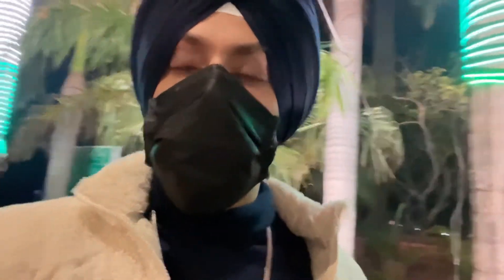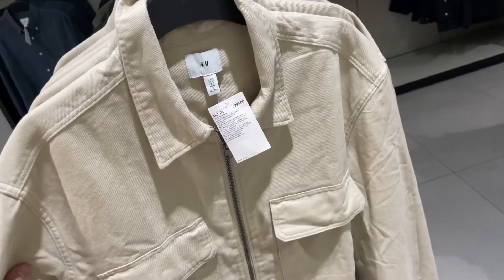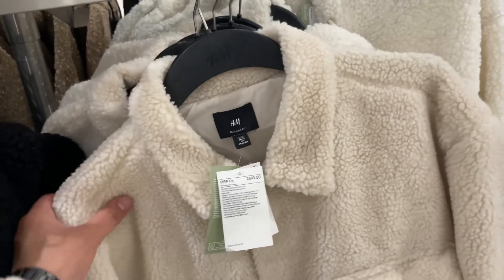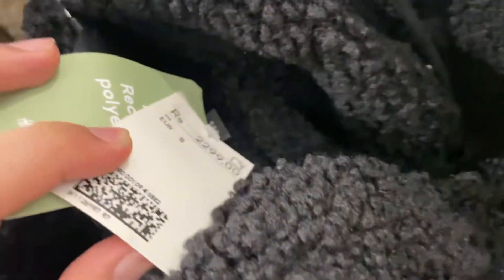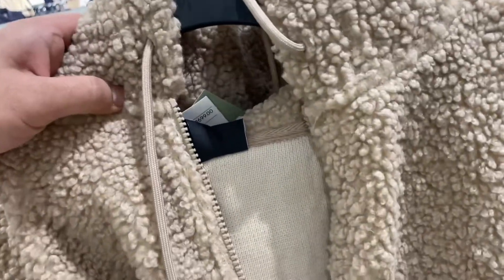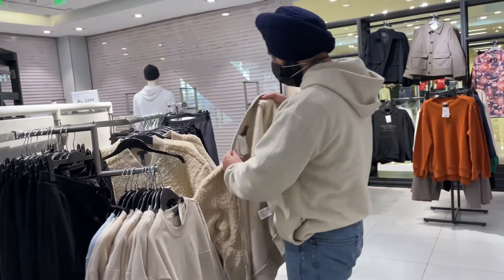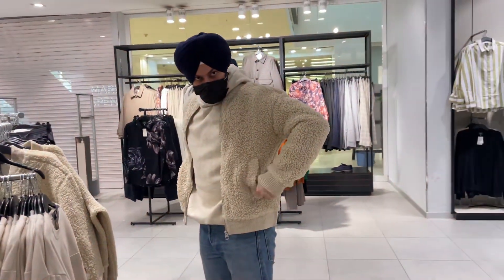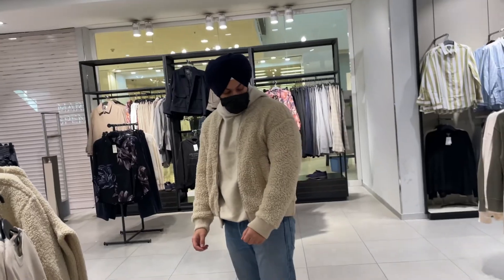Best of mens collection at H&M 2022 | MUST haves from H&M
Vlogging channel @ThatsSoGagan

neck strip
mask pack black
face mask
mask 2
camera used